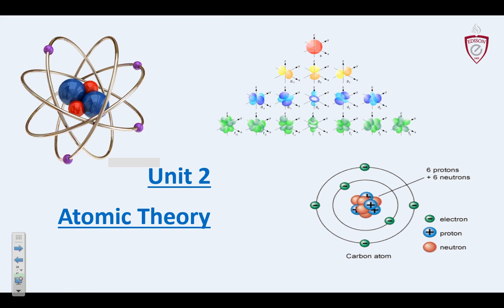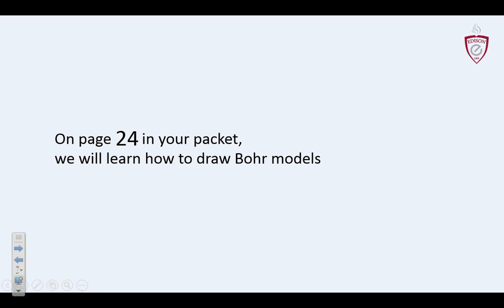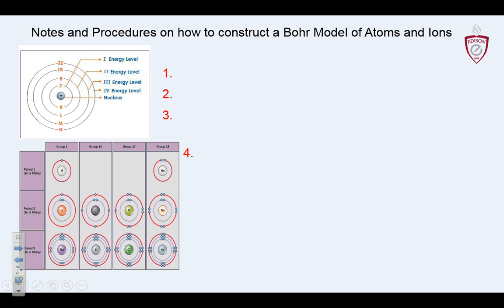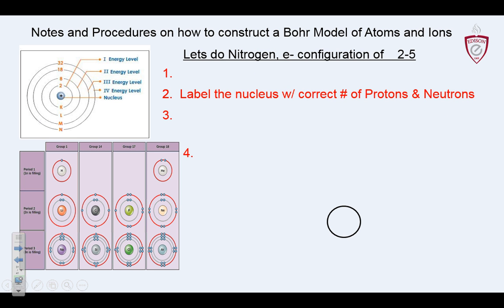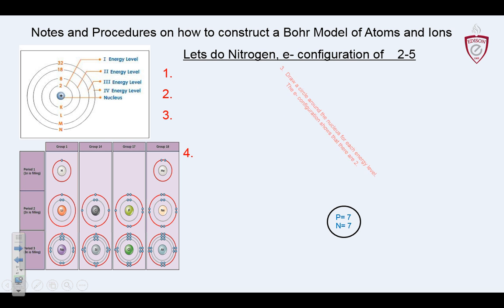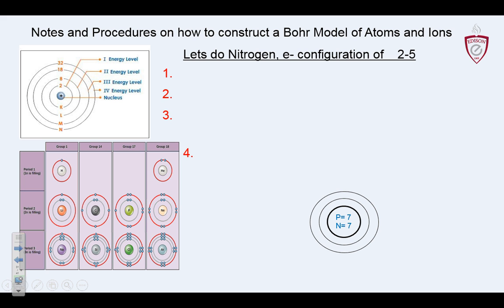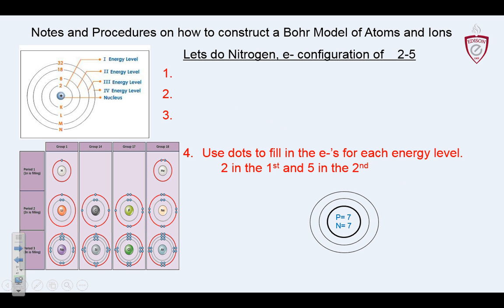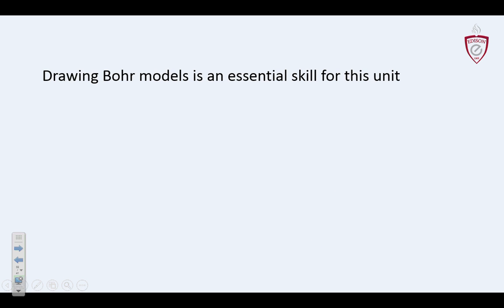Milks & MoNaCo - Unit 2 - Page 24: Making Bohr Models of Atoms